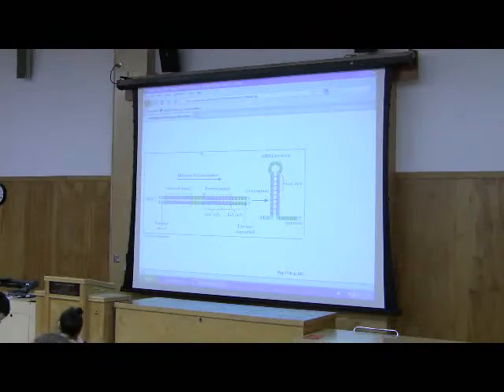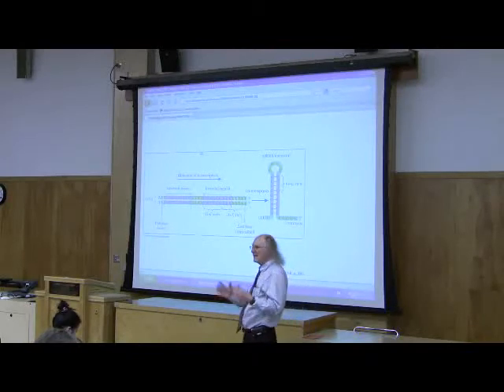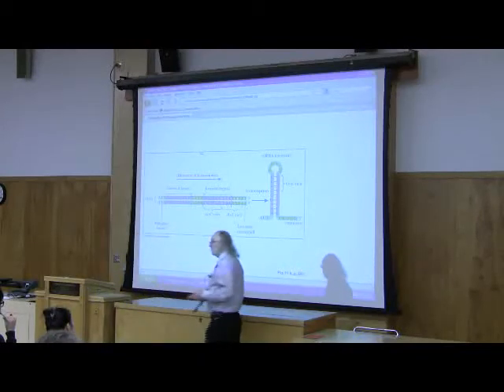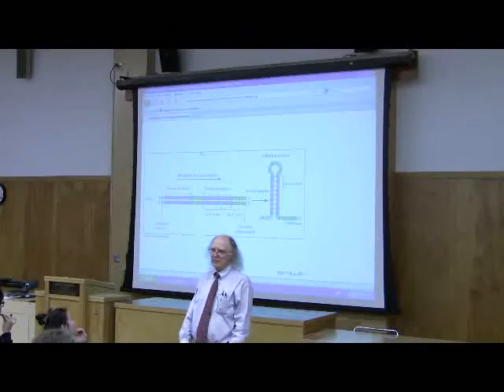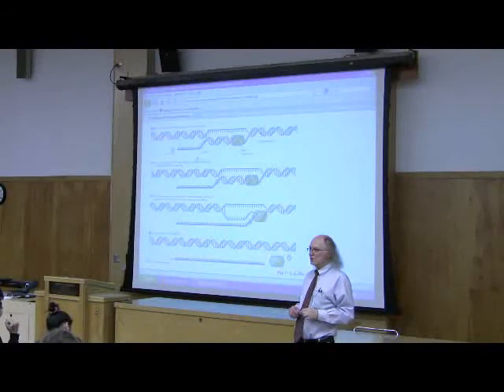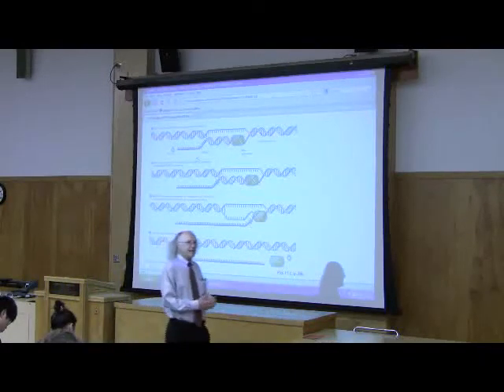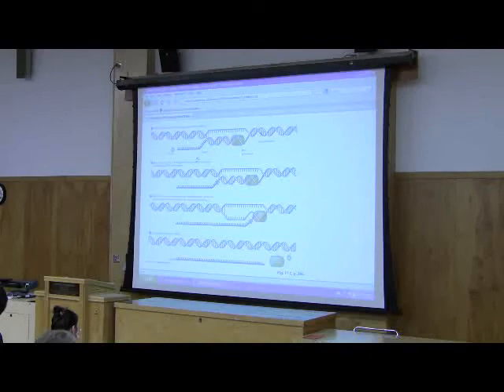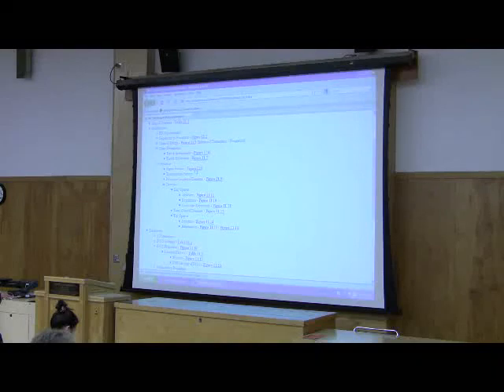RNA Synthesis (Transcription) by Kevin Ahern, Part 3 of 9